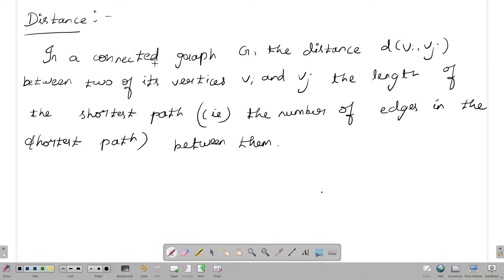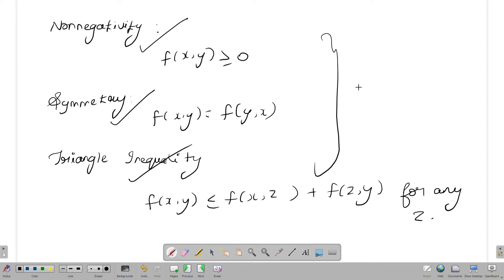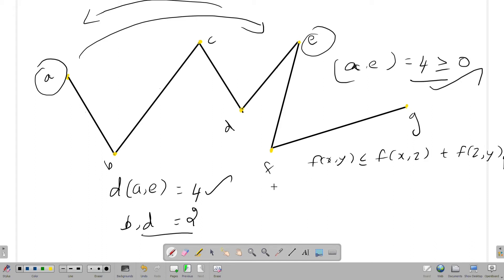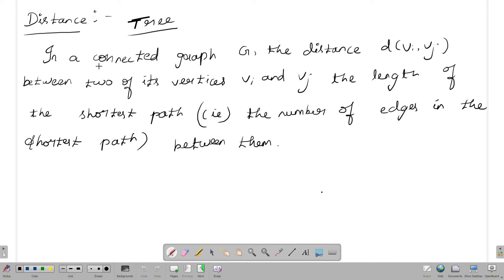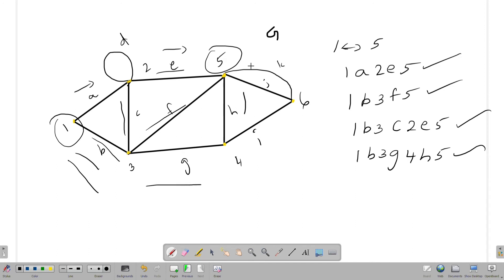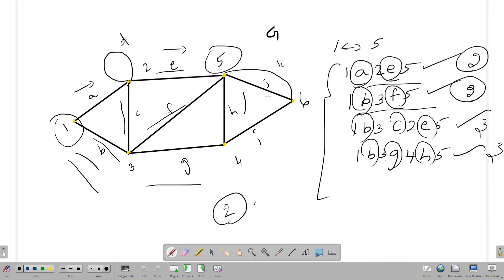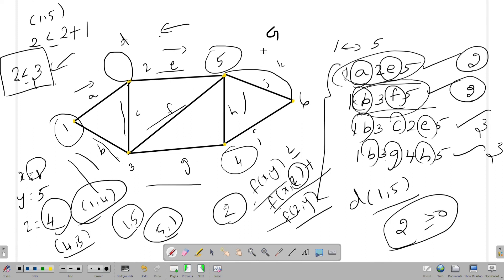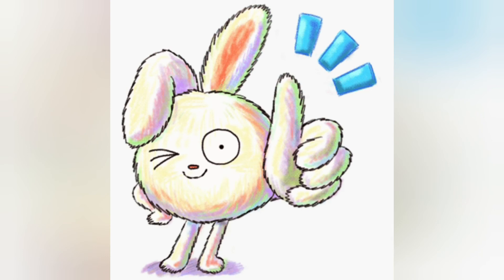Distance calculation in Graph (with Examples ) |Graph Theory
This video is about the calculation of distance in graphs of graph theory.

It is explained with various examples.

 It will be useful for students preparing for SET | NET | GATE | TRB polytechnic CS exams.

It will be useful for students pursuing engineering, B.Sc Maths, M.Sc maths and students preparing for other math competitive exams.

 It is also useful in the preparation for PGTRB exams.